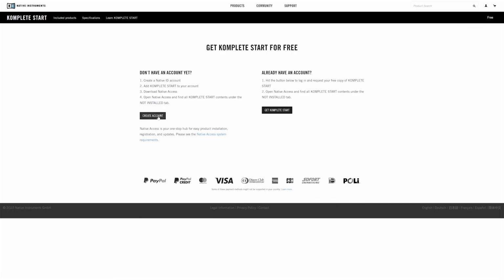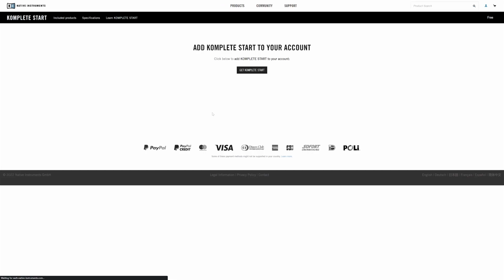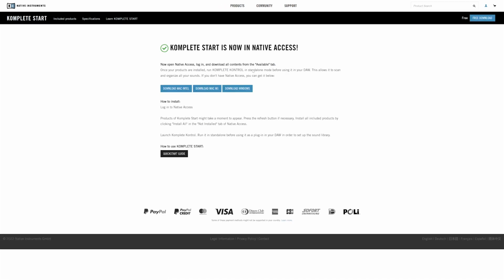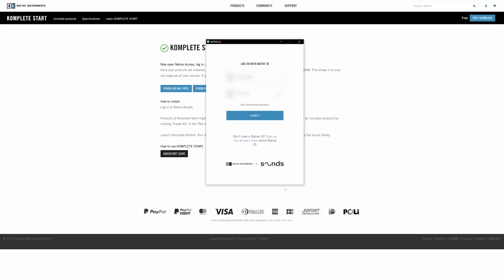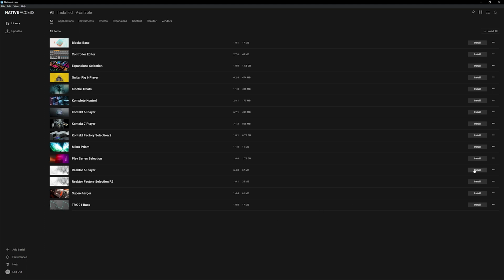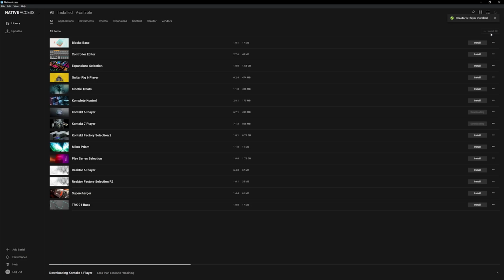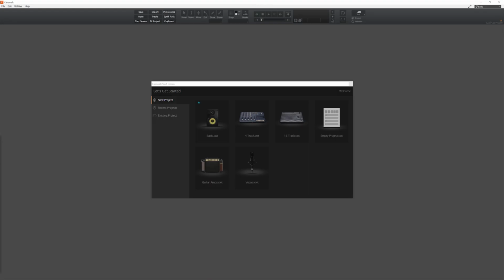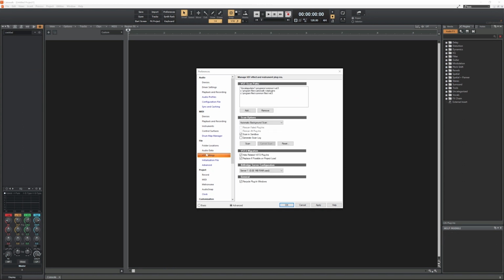Kontakt and Guitar Rig 6 Free Download and Install with Komplete Start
Native Instrument’s Komplete Start package includes multiple virtual instruments and effects for home recording.